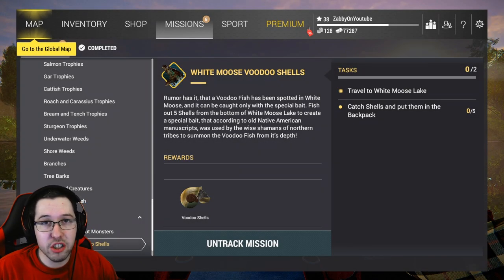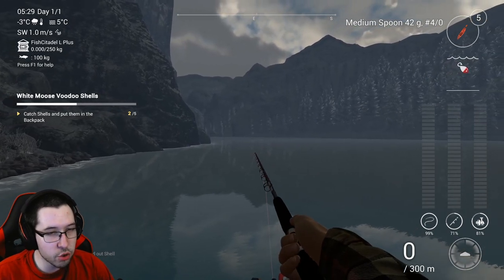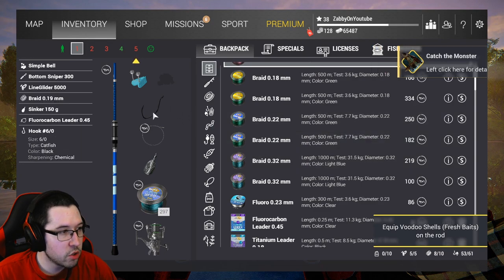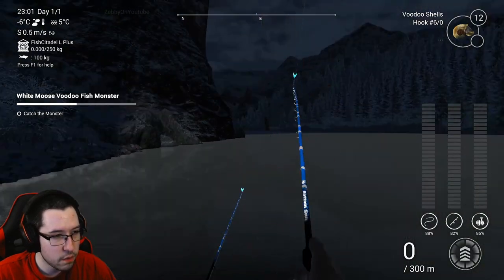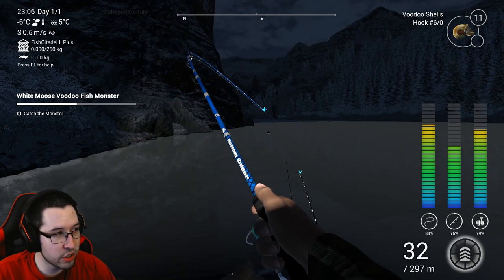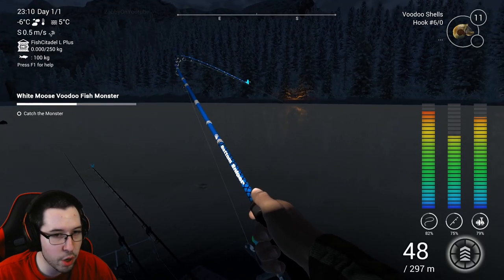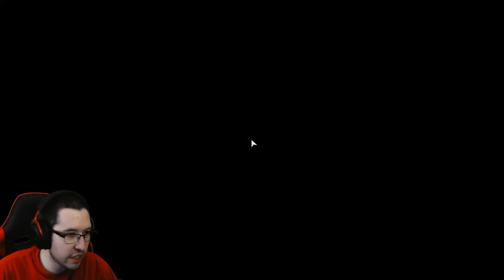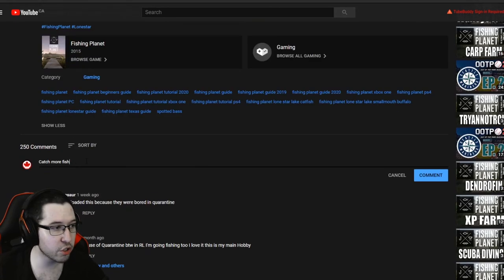Fishing Planet - Monster Fish - White Moose Lake - Voodoo Fish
Fishing Planet monster series continues, this time we go monster hunting in the great white north for the Voodoo Fish!